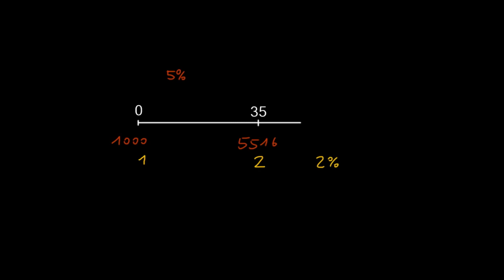O1_S7_3_EN-v3.0